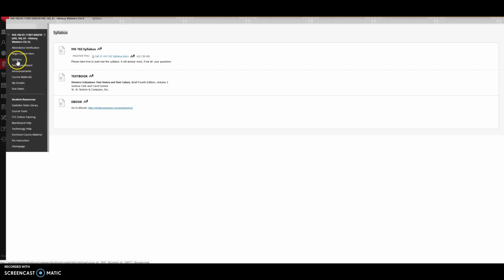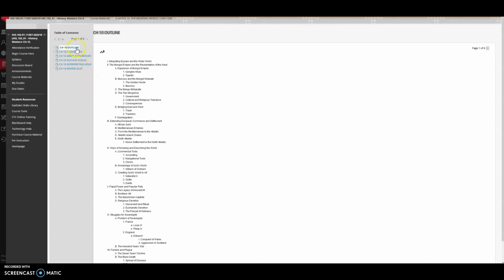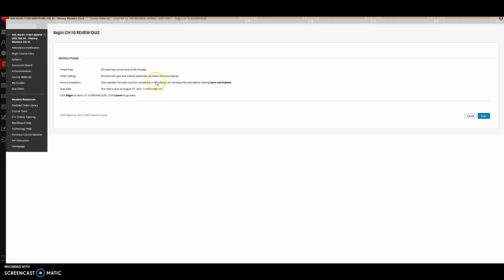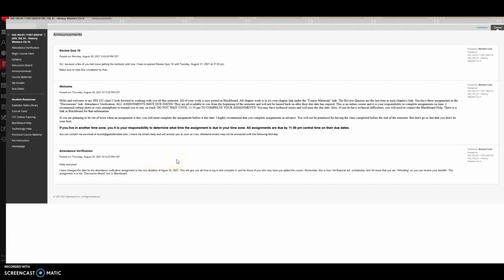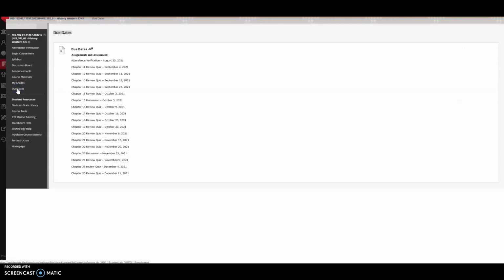HIS 102 Tutorial